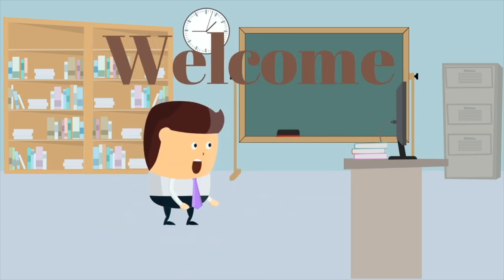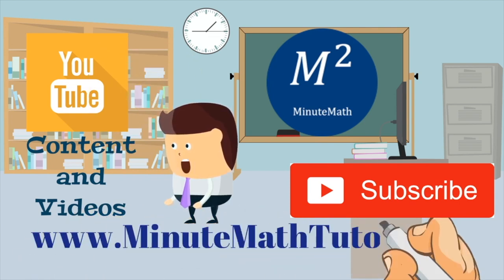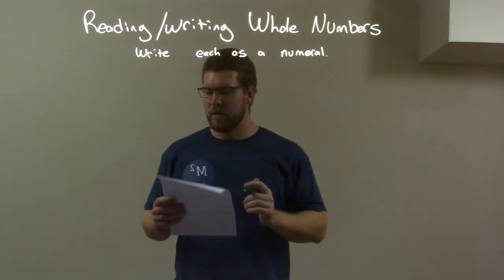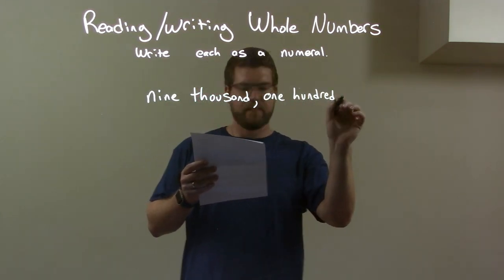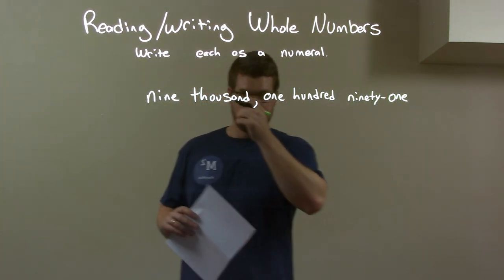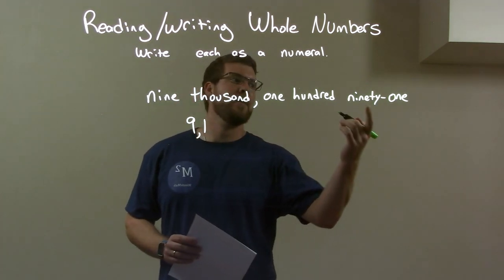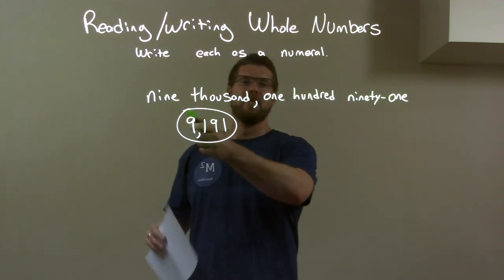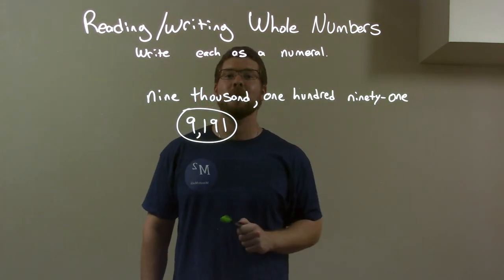Write: nine thousand, one hundred ninety-one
A math video lesson on Writing the Number. In this video we write the number nine thousand, one hundred ninety-one

Reading/Writing Whole Numbers
nine thousand, one hundred ninety-one